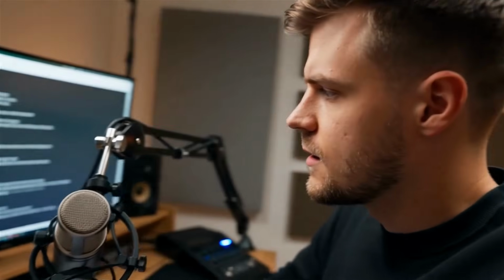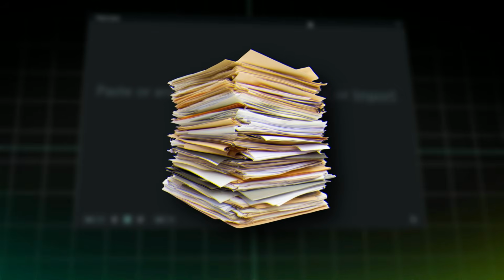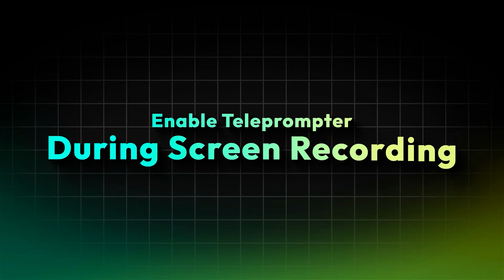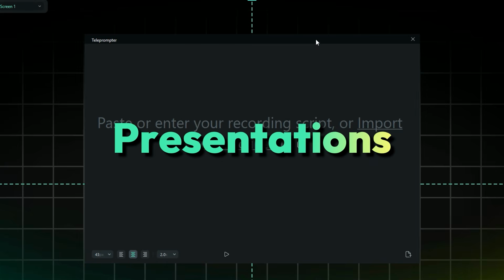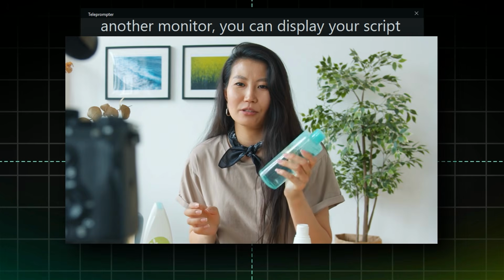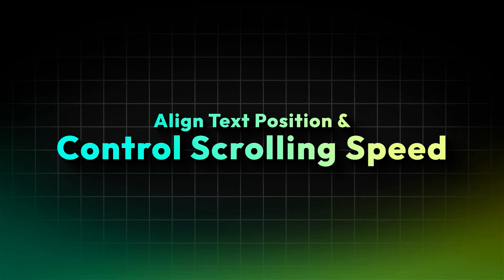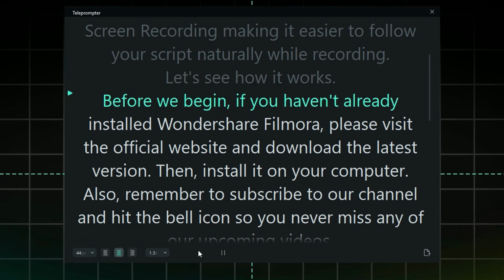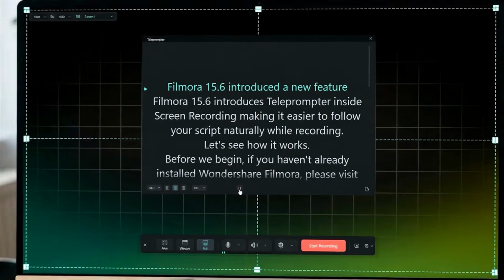Filmora 15.6 Teleprompter Tutorial | Record Videos Without Memorizing Scripts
Stop forgetting your lines and looking away from the camera.

In this tutorial, we'll explore the new Teleprompter feature in Filmora 15.6, built directly into Screen Recording. Learn how to upload scripts, customize font size, control scrolling speed, adjust text position, and record smoother videos without memorizing every line.

Whether you're creating YouTube videos, online courses, tutorials, presentations, product demos, or training videos, Teleprompter helps you deliver your script naturally while staying focused on the camera.

In This Video:

✅ Teleprompter Inside Screen Recording
✅ Upload Scripts with TXT Files
✅ Adjust Font Size for Better Readability
✅ Customize Text Position
✅ Control Auto Scroll Speed
✅ Record Tutorials Without Memorizing Scripts
✅ Smooth & Professional Screen Recording Workflow

Record confidently with everything you need in one place—no more switching between notes, documents, or multiple monitors.

Timestamps
00:00 – Intro
00:37 – What is the Teleprompter?
01:00 – Enable Teleprompter During Screen Recording
01:36 – Upload a TXT Script
02:05 – Adjust Font Size - Better Readability
02:33 – Align Text Position & Scroll Speed